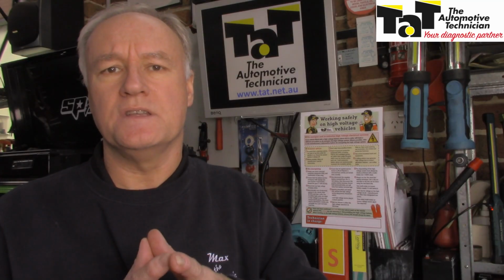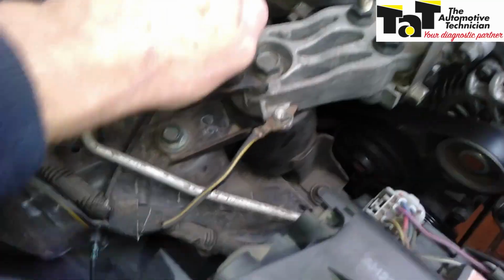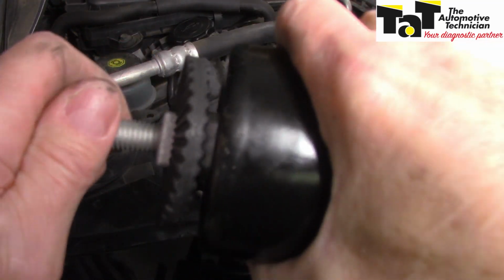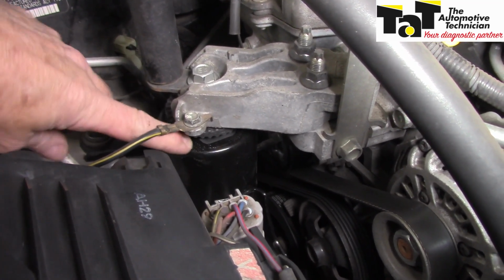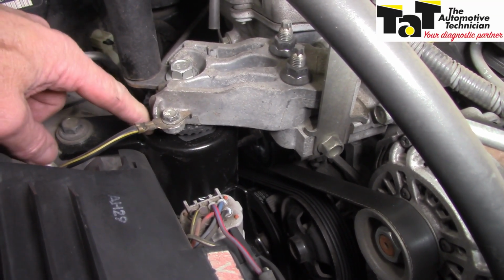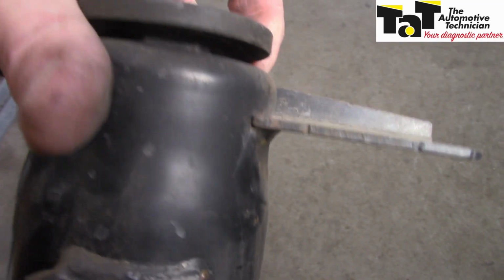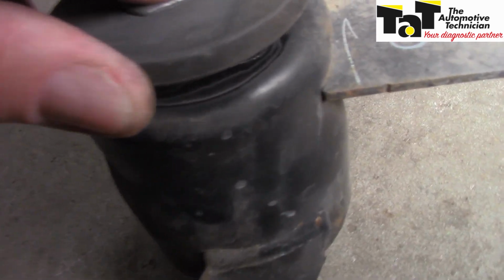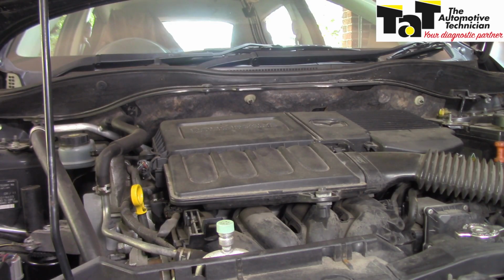2011 Mazda2 with low idle and a weird noise/vibration coming from underneath the bonnet.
By doing some research before starting the job Mark was able to find an existing Repair solution that stopped him from heading down a different diagnostic path.